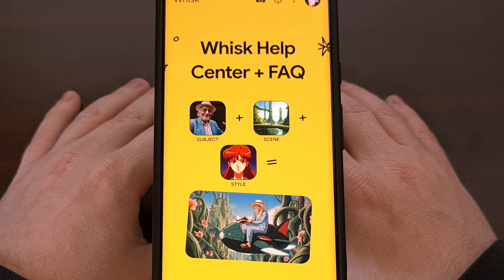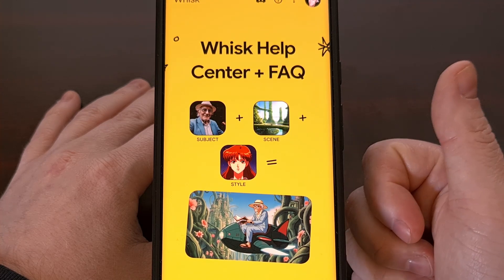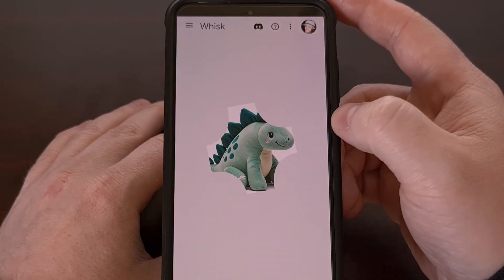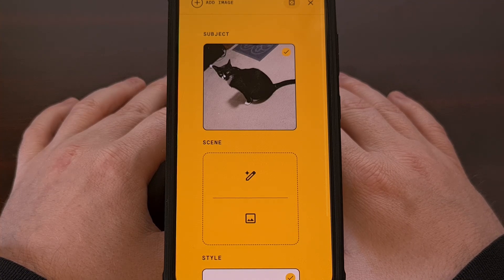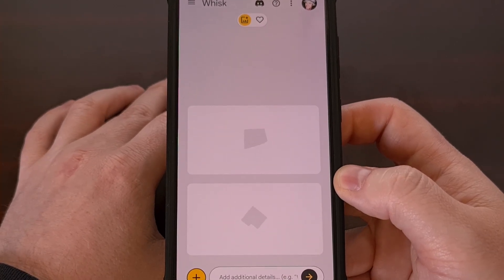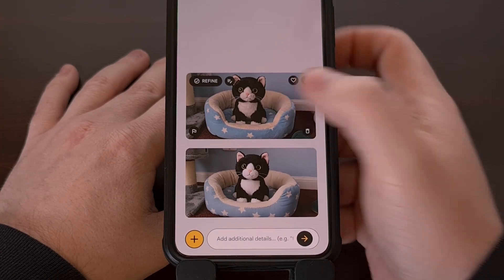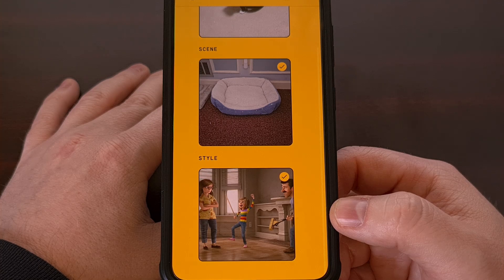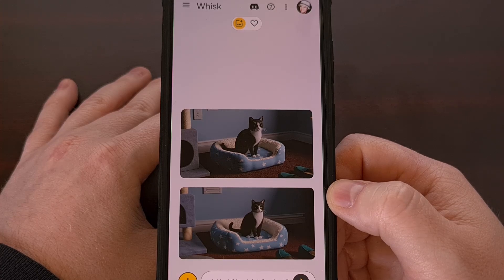Whisk is the New Google Labs AI Tool & it Makes AI Image Generation Prompts Easier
Google just released a new AI tool called Whisk that makes it easier to generate images.

Video Description
Today, I wanted to highlight a new AI tool from Google called Whisk. It's available for free via the company's Google Labs website
And I'll have this page linked in the video description below for those who want a quick way to find it.

Whisk AI Image Generation
After you have logged in, you should see a screen that looks like this.
The idea is to simplify generating images with AI using a three step process.

This involves choosing a subject.
Choosing a scene for that subject.
And then picking a style for the image to be generated with.

You can select all three of these manually. By either uploading your own images. . .or using a text prompt to create that image with AI

Google even has a way for you to select a pre-defined style.
Which includes a sticker, an enamel pin, or a plushie.
But again, you don't have to choose one of these. You can upload an image that demonstrates the style you're after. . .or you can use the text prompt to create one as well.

Whisk AI Examples
Let me demonstrate this in two different ways.
First, I'll use one of the pre-defined styles that Google offers.
We'll go with a plushie in this example.
And I'm going to upload an image of our cat.
You can choose to leave the Scene blank if you'd like, but you could also upload a picture of something you'd like to see.
Let's try a photo of the cat bed we have in our bedroom.

It will take some time before the final images are generated. . .but you should get at least two options to begin with.

So lets try another example.
I see people creating 3d animated versions of themselves and loved ones.
We can try that with our cat here as well.
We're going to keep the image of the subject like we had before.
We'll keep the scene the same, so it'll be his cat bed
Except this time, instead of choosing plushie for the style, we're going to upload an image of a Pixar movie

Let's generate that image and see what we get.
If that doesn't look very good, we could also go in and change the style to a text generated prompt
Using something like 3d animation that looks like it could be in a Pixar movie

And then see what type of images are generated.

conclusion
There are a lot of fun things you can try out with this new AI tool within Google Labs
Again, it's called Whisk, but I'll have this page linked down in the pinned comment so that it's easy for everyone to find.

I would love to hear what you think about this down in the comments section below

Summary
1. Intro [00:00]
2. Google Whisk Image Generation [00:25]
3. Whisk AI Examples [01:35]
4. Conclusion [05:17]